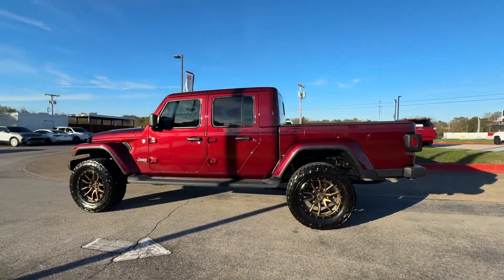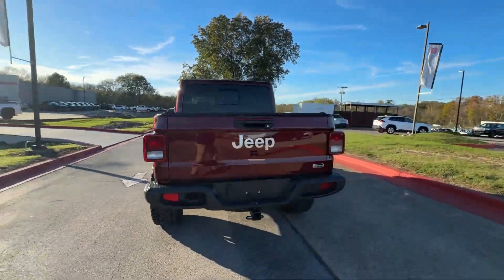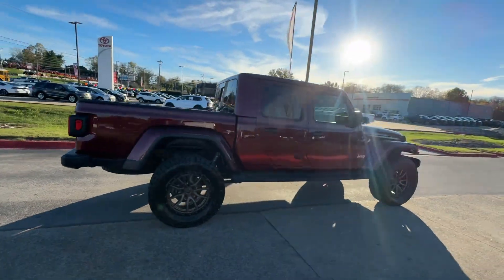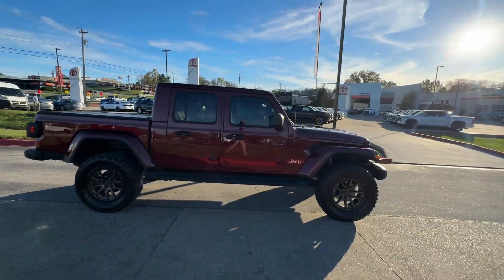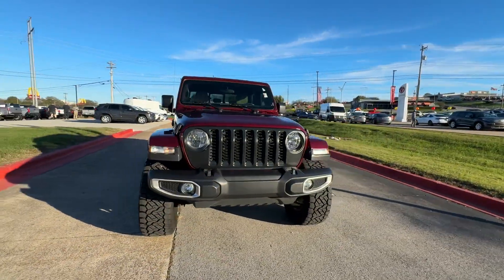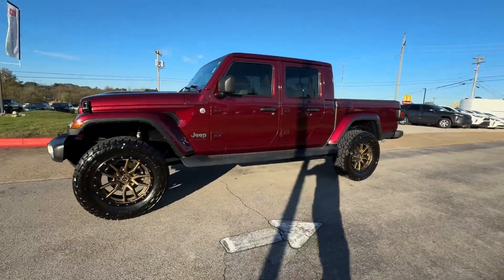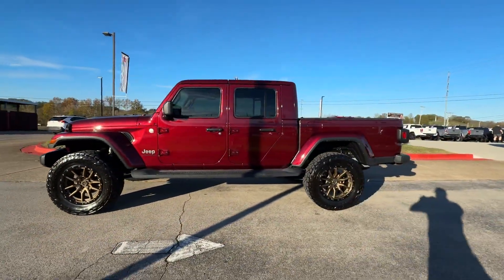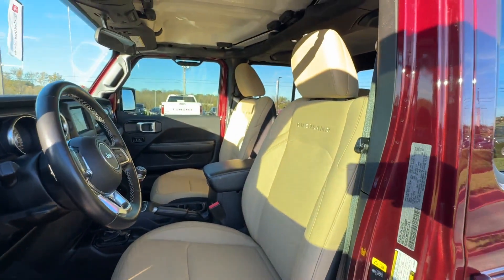Used 2021 Jeep Gladiator Overland Live Video Columbia, Nashville, Cool Springs, Murfreesboro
2021 Jeep Gladiator Overland 1C6HJTFG3ML605003 Video

This 2021 Jeep Gladiator Overland 1C6HJTFG3ML605003 is full of phenomenal features such as: